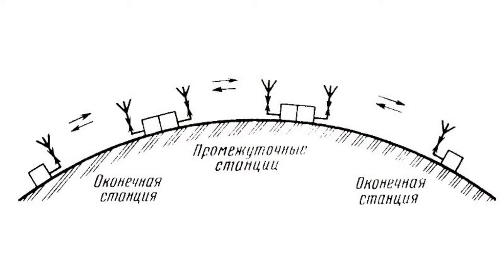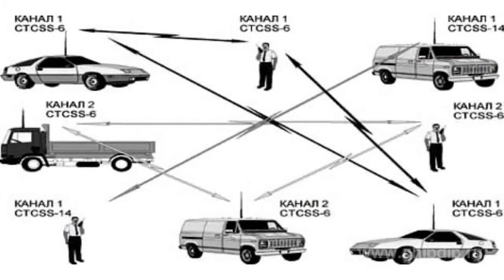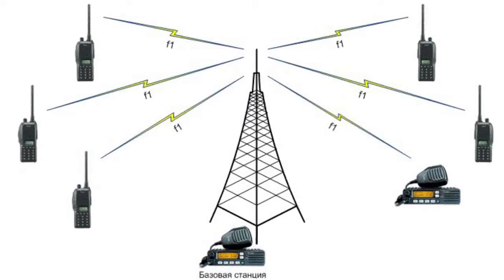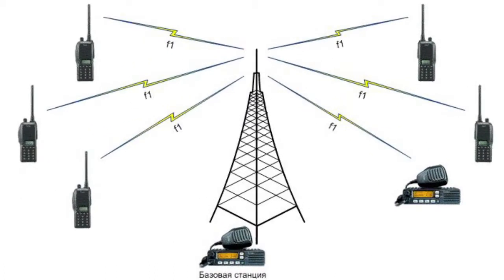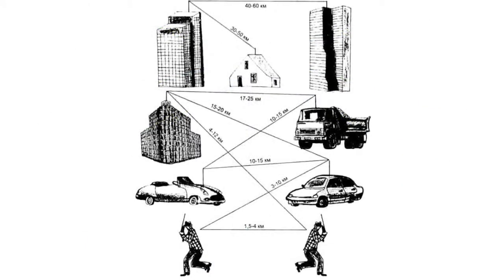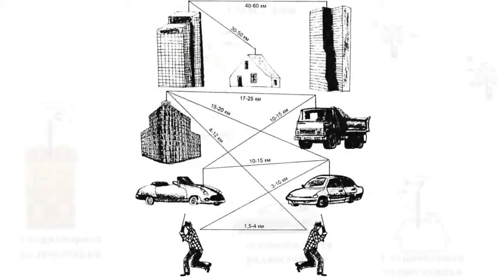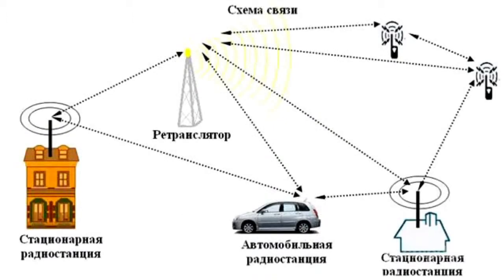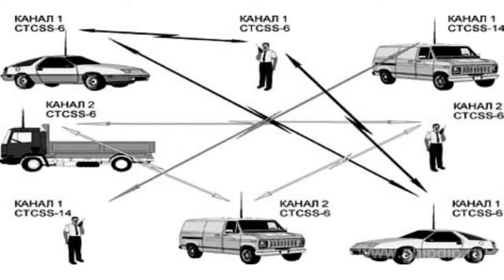Simplex Radio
Simplex RadioRadio communication is a wireless connection, where the radio waves are freely distributed in space and transmit the signals. The easiest communication mode is simplex, when all subscribers are on the same frequency and each subscriber hears talks of the others. Simplex network consists of a base station and several movable or mobile-radio stations. The higher the base antenna, the greater are communication ranges. Communication range between a base station and a movable station is up to 70 km and communication range between movable radio stations is up to 12 km. It is up to 5 km between mobile-radio stations.One-way repeater is installed at the base station to increase communication range between movable and mobile-radio stations, operating on one frequency. When the signal appears at radio station, the one-way repeater writes the speech into the digital memory and broadcasts it when the signal drops out. Simplex communication mode is used by security services, by police, by taxis, by firemen and by ambulance services.